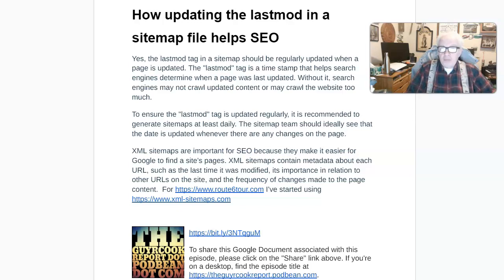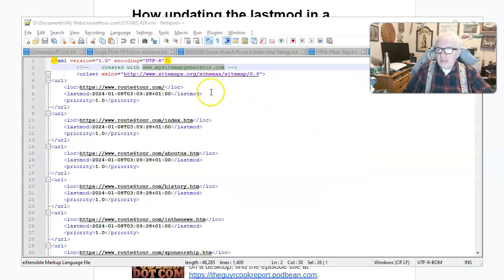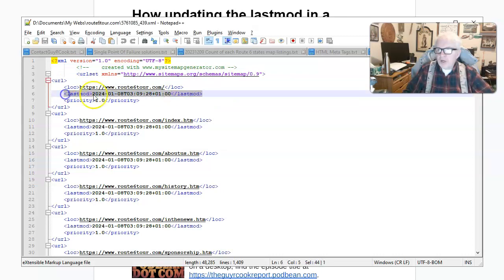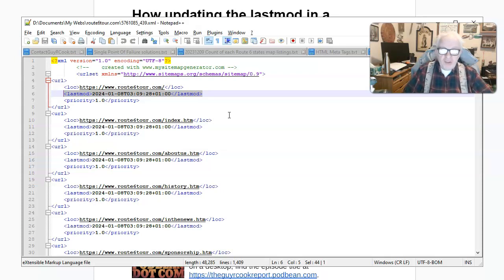How updating the lastmod in a sitemap file helps SEO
Ready to level up your knowledge on all things tech and business? Look no further than The Guy R Cook Report. With top podcast episodes covering everything from SEO and content marketing to cloud computing and cybersecurity, you'll stay ahead of the game and in the know. Tune in to gain insights from industry experts and discover valuable tips and tricks to take your skills to the next level. Don't miss out on this must-listen resource for anyone looking to succeed in the digital space. Let's talk.